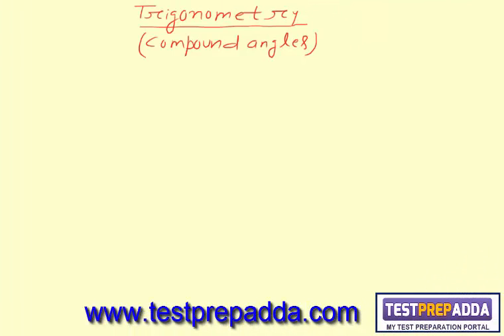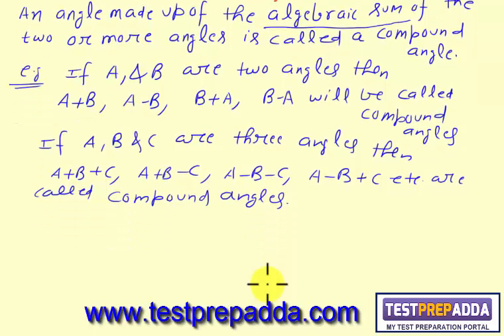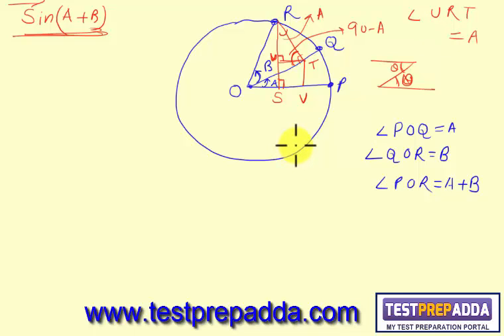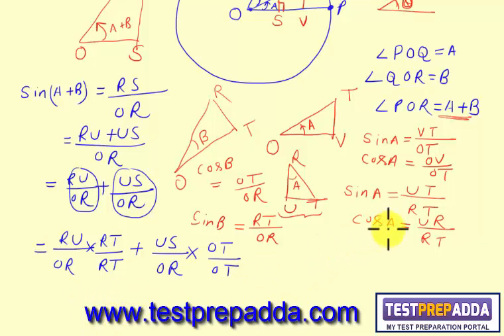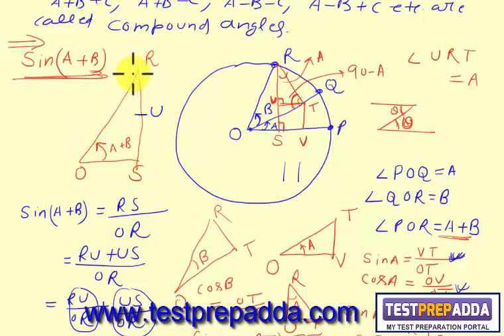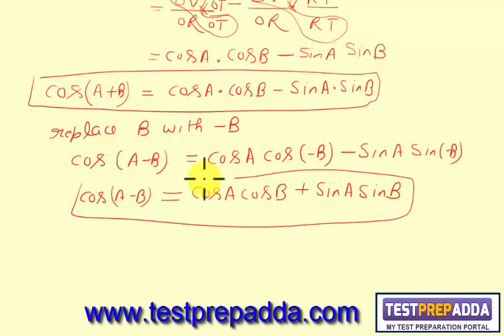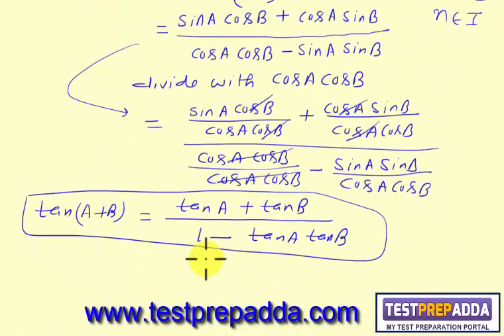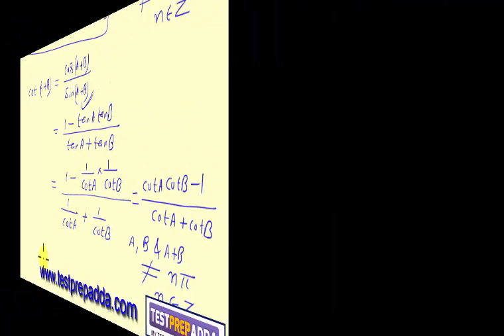Maths Trigonometry Lesson 17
Topics:
Compound Angles {sin(A+B), sin(A-B), cos(A+B), cos(A-B), tan(A+B), tan(A-B)}